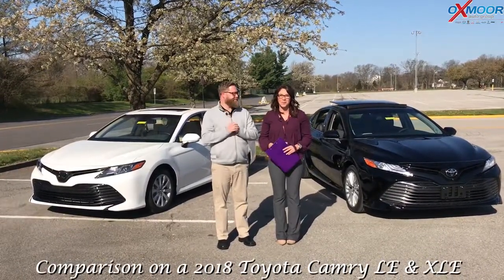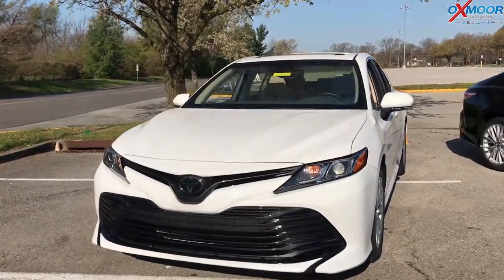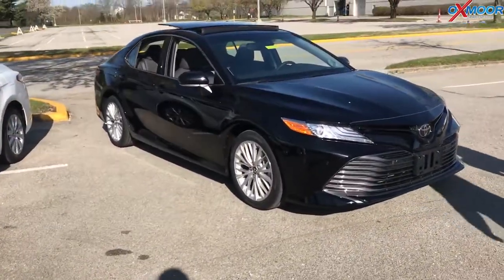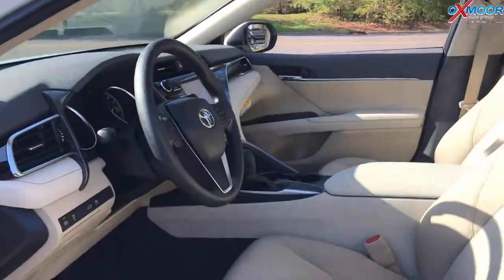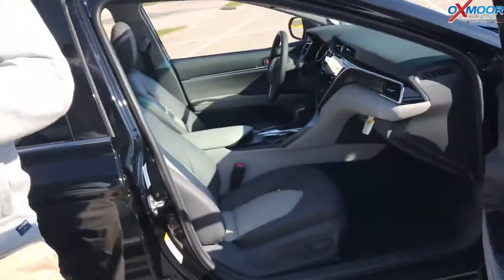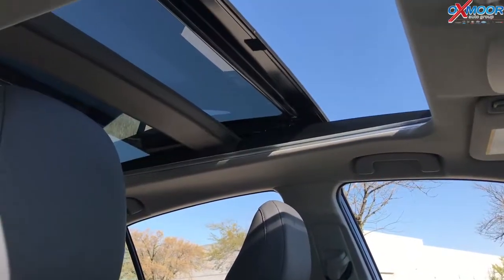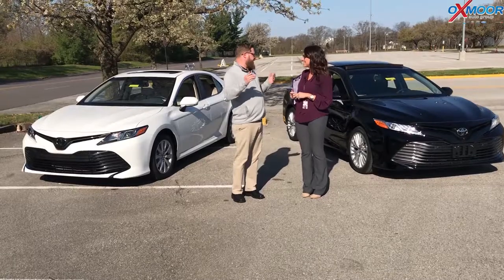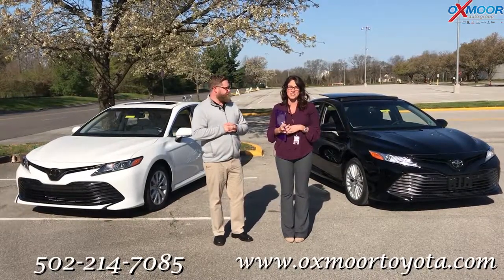Comparison on 2018 Toyota Camry LE and XLE, For Sale, Oxmoor Toyota, Louisville KY 40222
Comparison on 2018 Toyota Camry LE and XLE, For Sale,Oxmoor Toyota, 8003 Shelbyville Road, Louisville, Lexington, Elizabethtown Kentucky 40222

Oxmoor Toyota
8003 Shelbyville Road